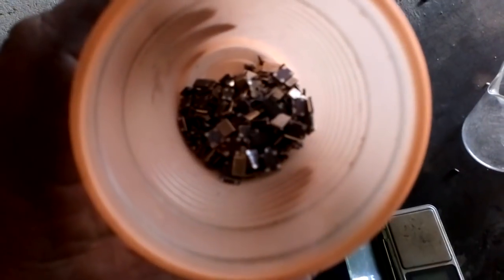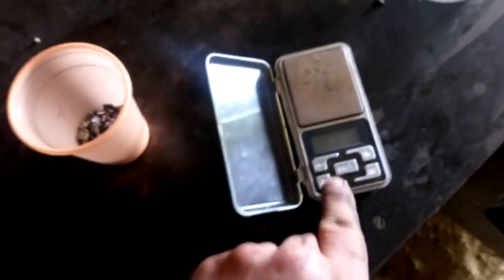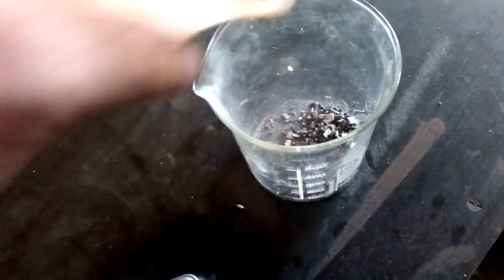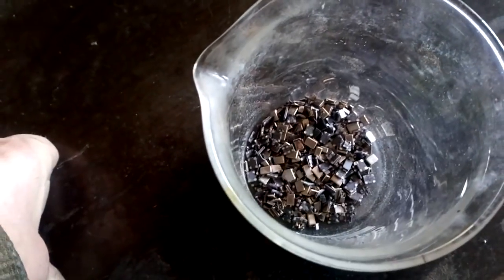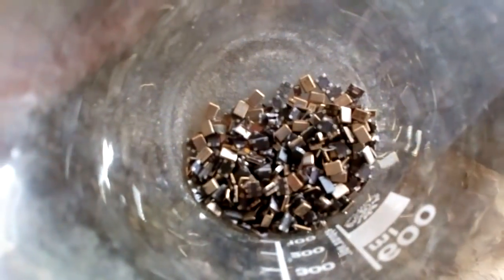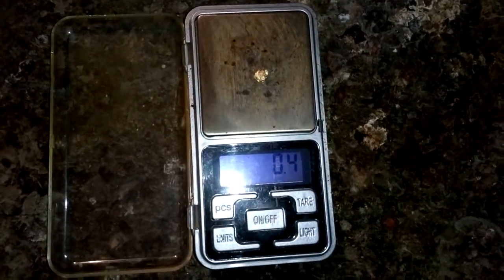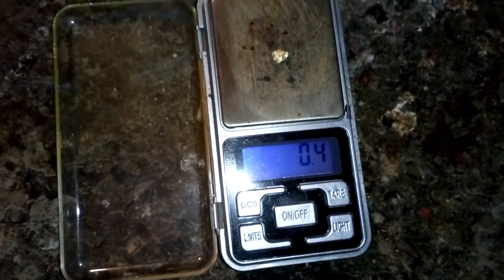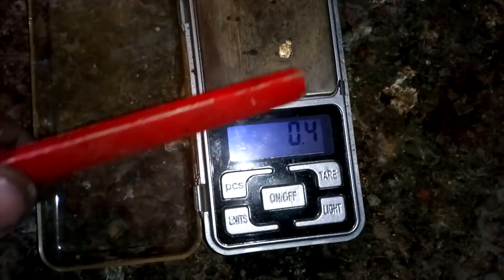Gold CRISTAL OSCILLATORS for gold recovery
We collected 50 grams of gold crystall oscillators. The gold separation process will be done with Aqwaregia. The oscillators are very gold-colored, but due to their small form, it takes a lot to extract a valuable amount of gold.